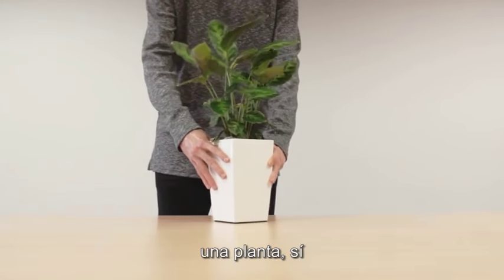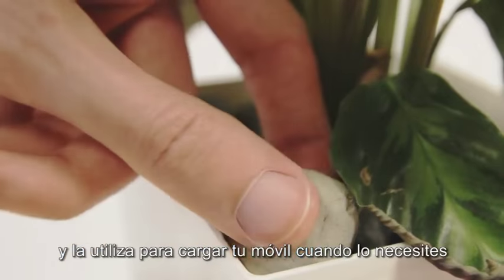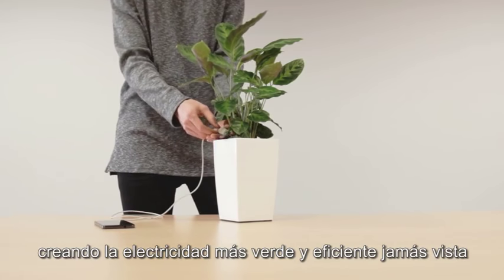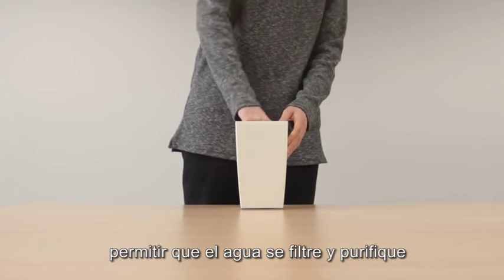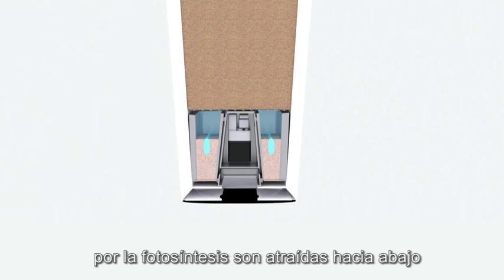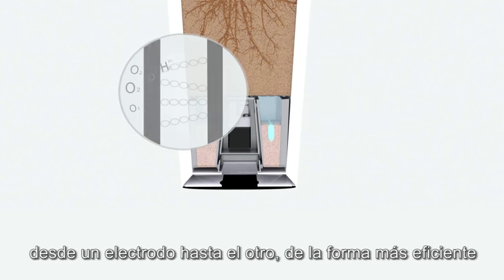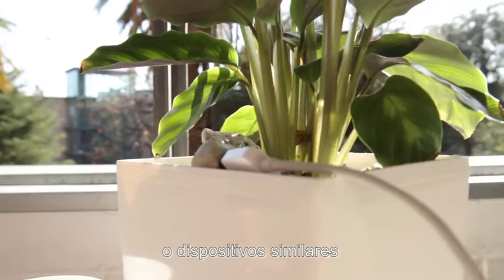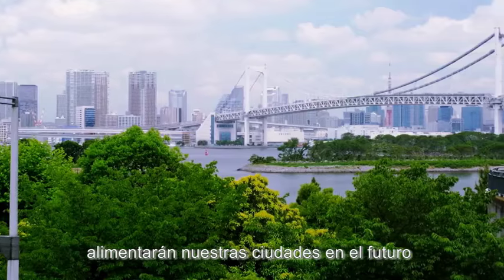Bioo Lite : Charge your Phone with the Power of a Plant